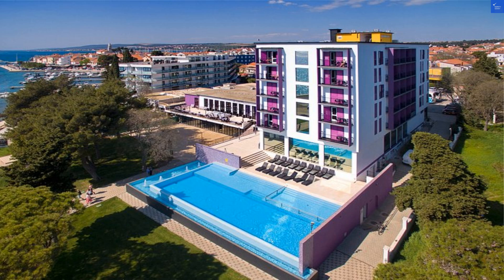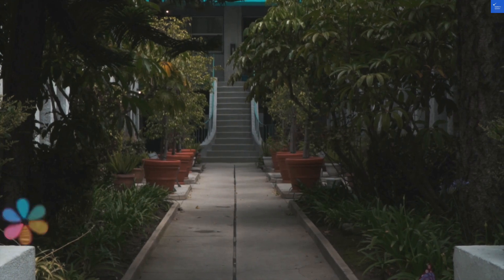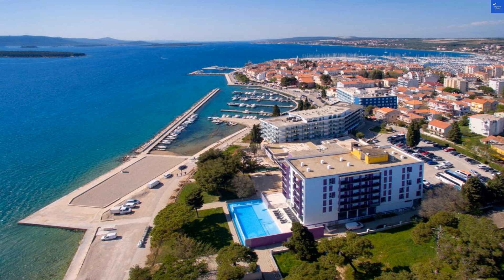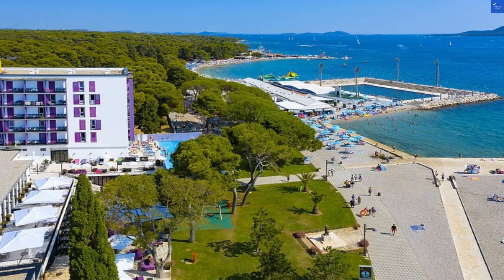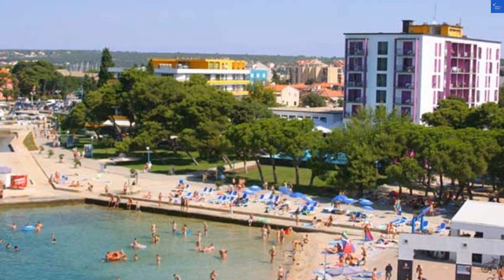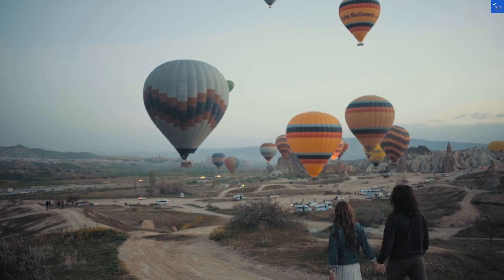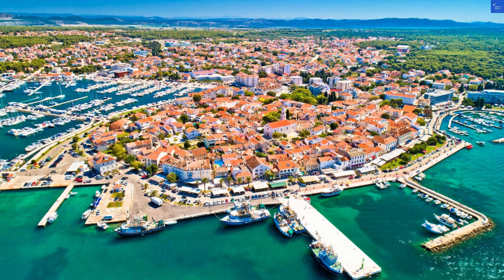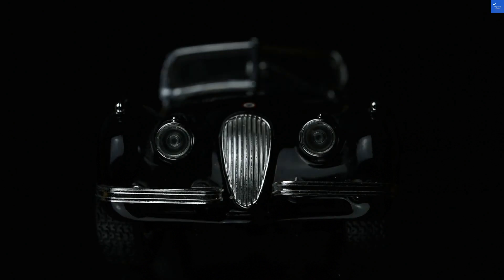Hotel Adriatic, Biograd na Moru, Croatia